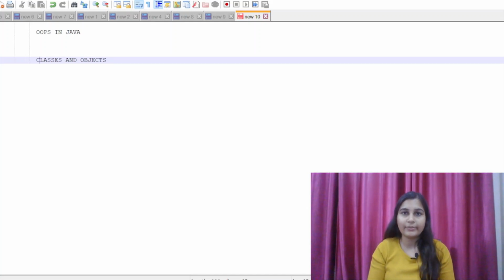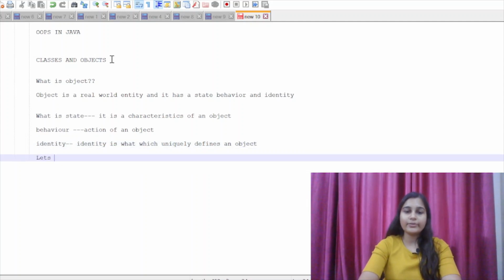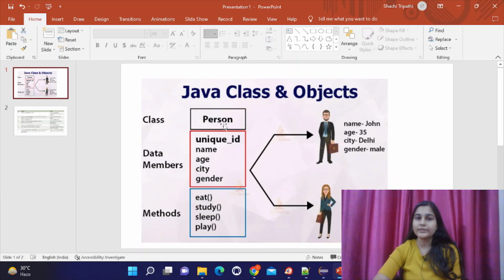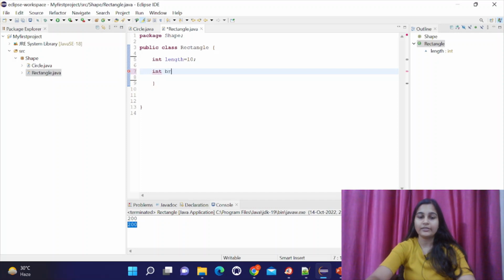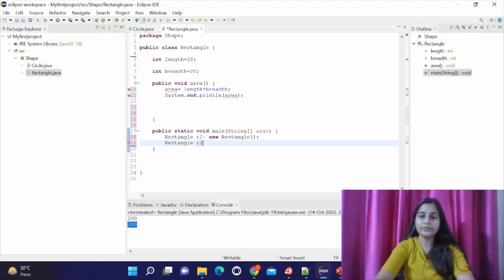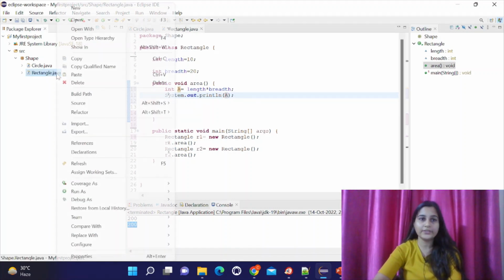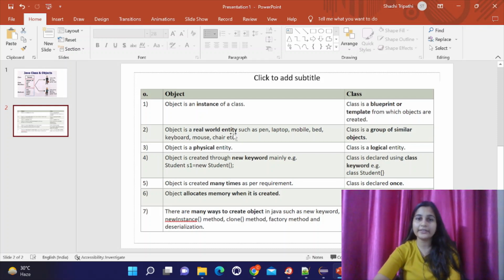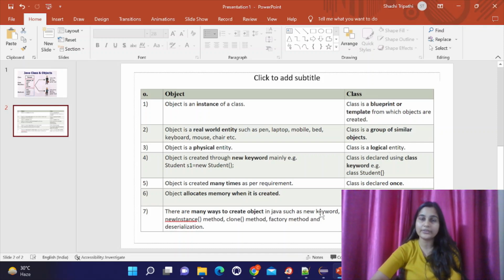Class and Object in Java | Java Tutorial For Beginners | Shachi Codes | Chapter-4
In this video you will be able to understand
1-Class and Object Definition
2-Explanation of Class and Object with a picture
3-Explanation of Class and Object using a java program
4-Difference between Class and Object

how to to create object in java with example
college tube
java tutorial
classes in java
objects in java explained
classes and objects
class aur object kya hai
classes and objects
Class & Object
classes and objects in java
classes objects and methods in java
java oops concept
java classes
java objects
class and objects in java
class and object
java programming
class and object in java with real life example
class and object in java with example
class and object in java
java class
class object java
class in java english
java class in english
creating class in java english